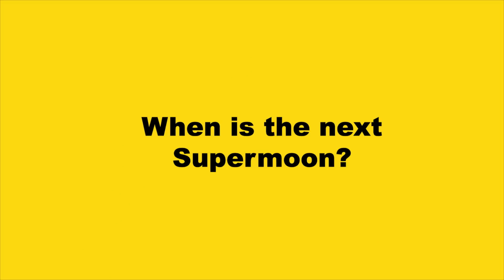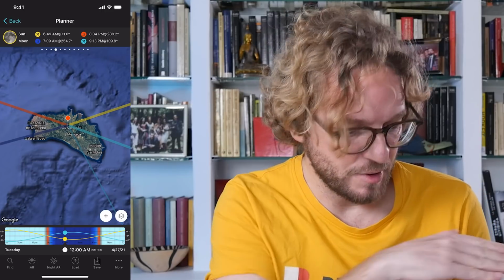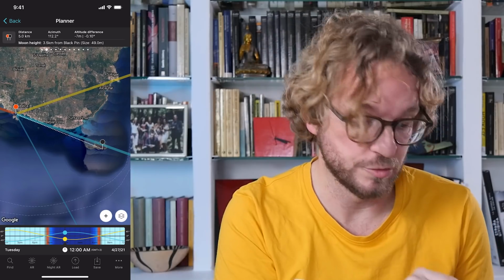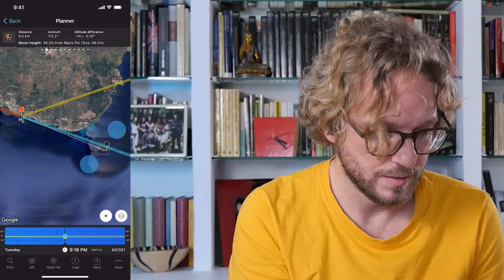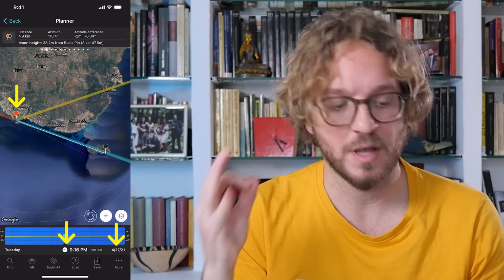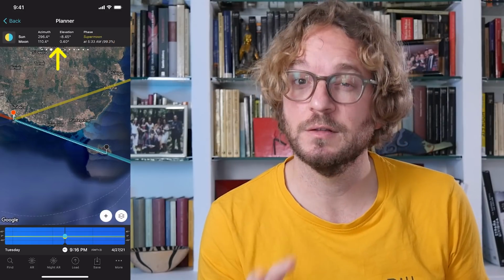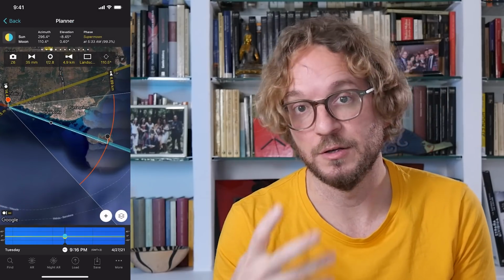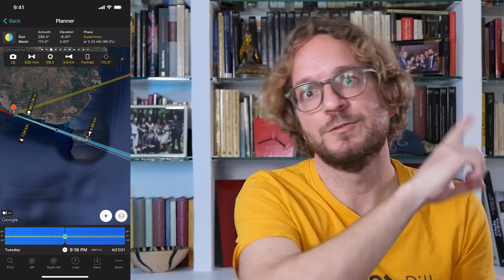How to Plan a Photo of the Next Supermoon | Step by Step Tutorial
Learn how to plan a photo of the next Supermoon with PhotoPills from start to finish. So you gain the power to be at the right place, at the right time to capture the Supermoon photo you want.

TIME INDEX
00:18 What’s the Supermoon?
00:47 When is the next Supermoon?
01:45 Find your subject
03:26 Figure out the shooting spot and shooting time
07:48 Check the natural light
08:47 Plan the field of view and the depth of field